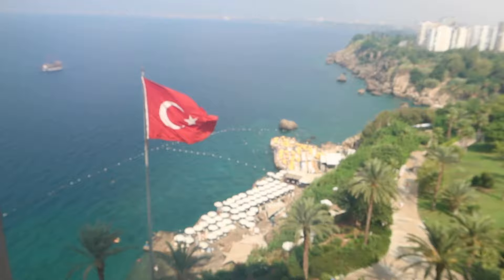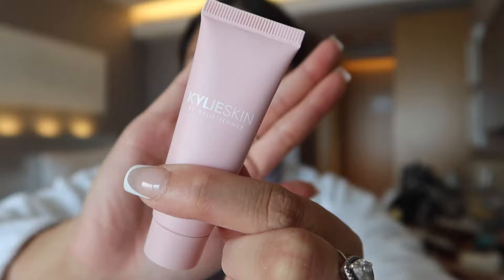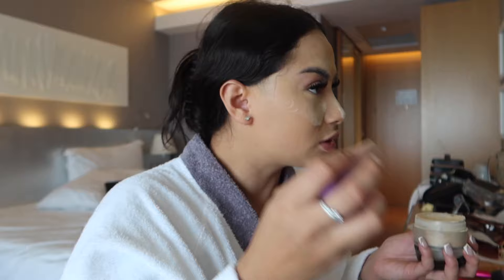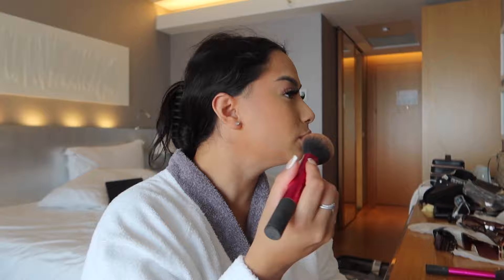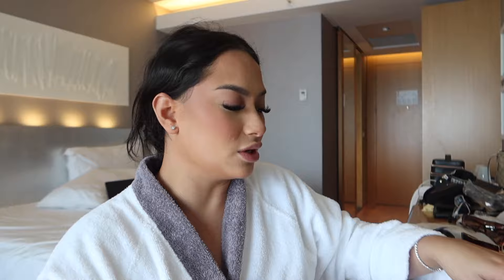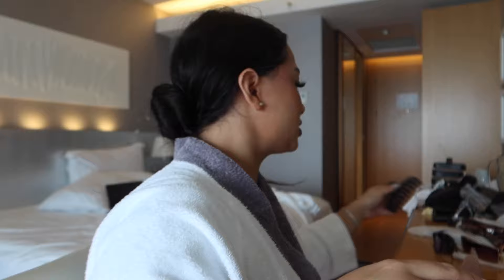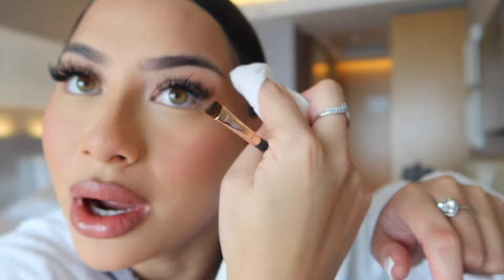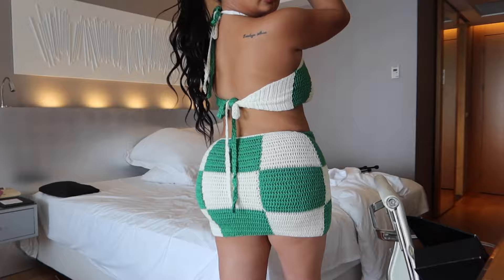My Makeup routine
SHEIN: 15JANICE

Editing tools
Imovie

Camera used:
PowerShot G7 X Mark III ♡

––Music Credits
Afro Groove | No Copyright Afrobeat Music | Free Afrobeat Instrumental
🎵 Track Info:
Title: Afro Groove
by Kaseem Bada - Million Dollar Challenge
Genre and Mood: Afrobeat Music + Funky

Beat name: Bang Bang
Producer: Basman GZ
DAW: FL Studio 20